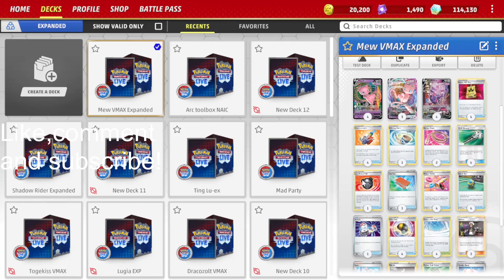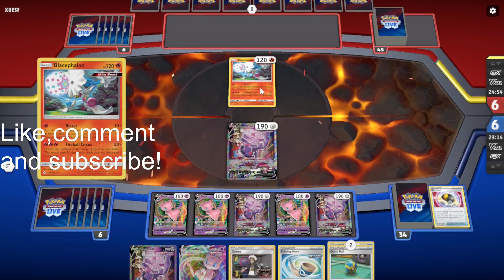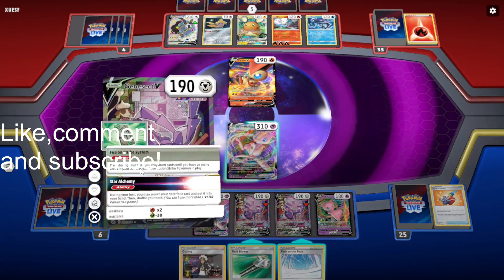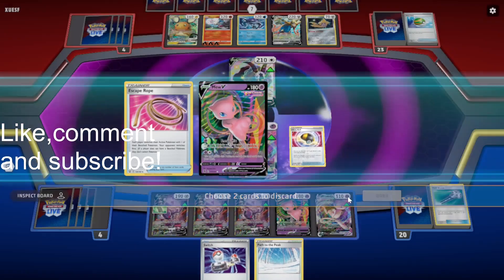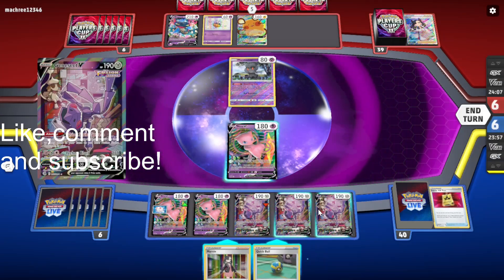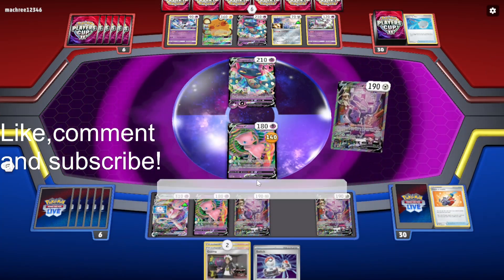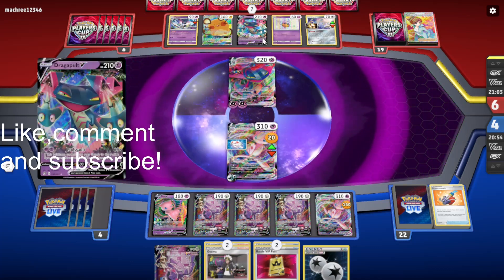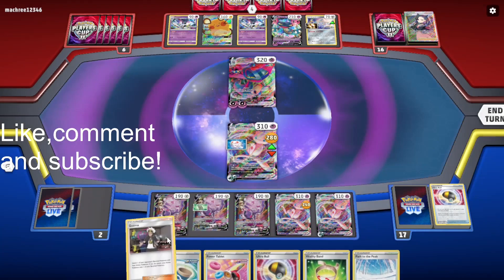Mew VMAX Expanded Deck Profile and Battles-PTCG Live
Pokémon: 3
4 Genesect V FST 255
3 Mew VMAX FST 114
4 Mew V FST 113

Trainer: 18
1 Vitality Band SVI 197
1 Switch SVI 194
4 Quick Ball FST 237
4 Power Tablet FST 236
2 Escape Rope BST 125
3 Guzma BUS 115
4 Cram-o-matic FST 229
1 Hisuian Heavy Ball ASR 146
1 Echoing Horn CRE 136
4 Battle VIP Pass FST 225
2 Iono PAL 185
1 Vitality Band SSH 185
4 Path to the Peak CRE 148
4 Ultra Ball BRS 150 PH
1 Pal Pad SVI 182
2 Forest Seal Stone SIT 156
2 Marnie SSH 169
4 Field Blower GRI 125

Energy: 1
4 Double Colorless Energy PHF 111 PH

0:00 Deck overview
0:43 Game 1 against Fire deck
7:46 Game 2 against Dragapult VMAX
15:07 Outro